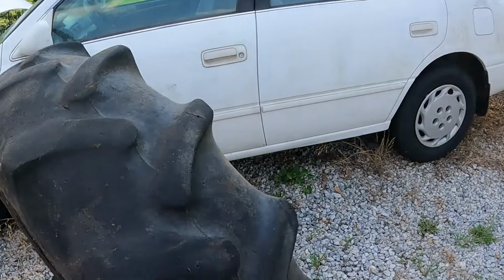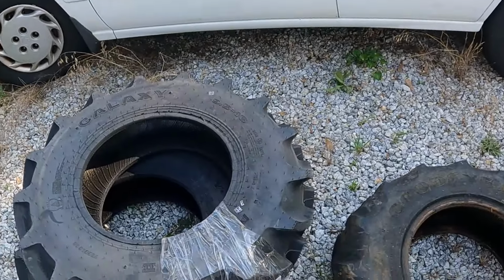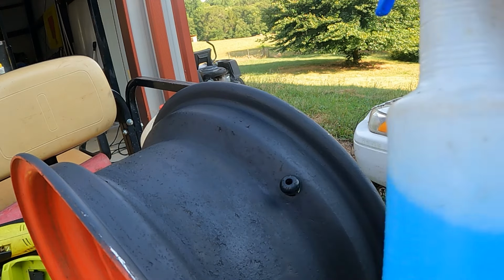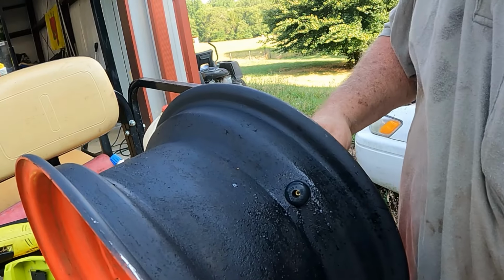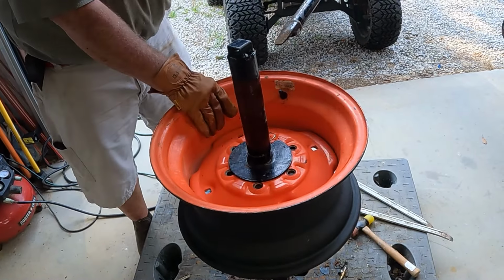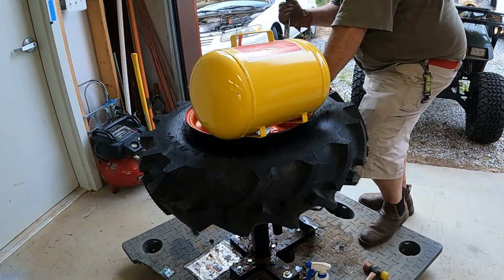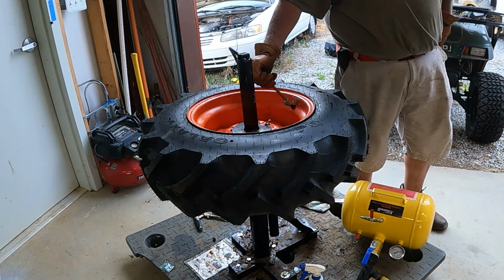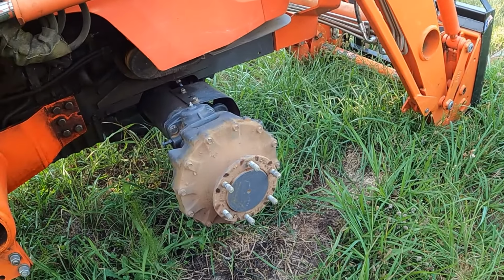Mounting a New Front Tire on the Kubota, Problems Were Had!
I have a tire on the right front of my tractor that was delaminated on the inside. In this video I will replace the tire with a new one.  Watch the difficulties encountered as I mount the new tire and try to get the bead seated,
Music used in this video: (Please check out this artist!)
Birdseye Blues (in our intro) - Chris Haugen
Firefly – Chris Haugen

Tools & Equipment Used:
Kubota MX4700
Harbor Freight Tire Mounting Station
Ridgid 18 Volt Impact Gun
Parts Ordered:
Amazon
1) Galaxy Audio Galaxy Agri Trac II R-1 9.5/-16
2) Riseuvo 100pcs TR415 Tire Valve Stem Rubber Snap-in Valves, Tubeless Valve Stems Suit for 0.625 inch Rim Holes on Standard Vehicle Tires

Cedar Falls Farm is located on the banks of the Reedy River in Southern Greenville County, South Carolina, USA.
Mark & George Anne Jones
Direct any correspondence to:
823 S Old Fairview Road
Fountain Inn, SC 29644
USA